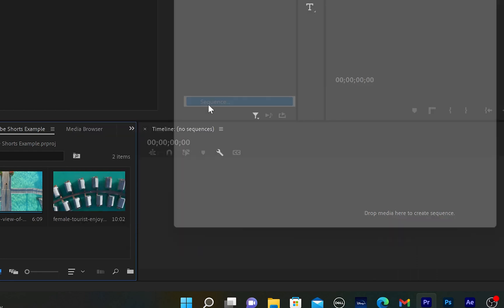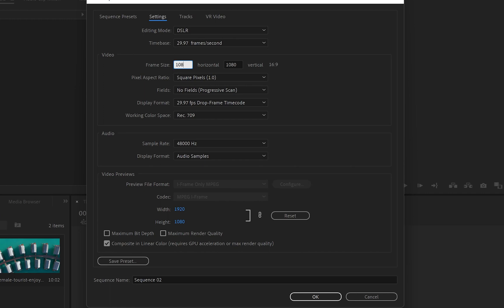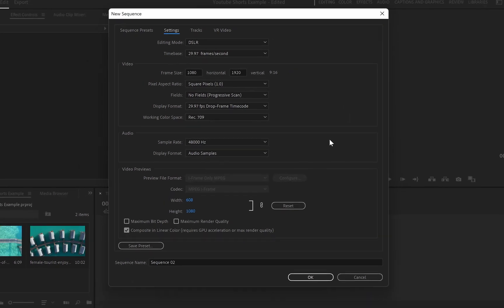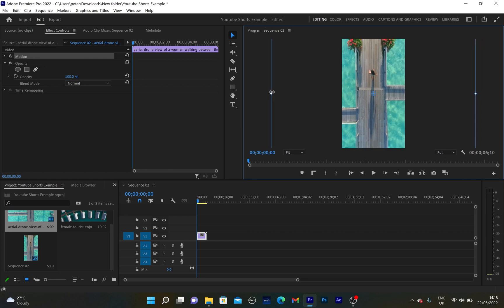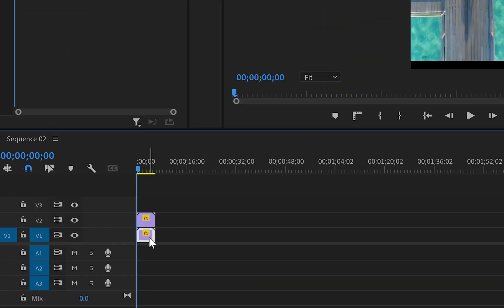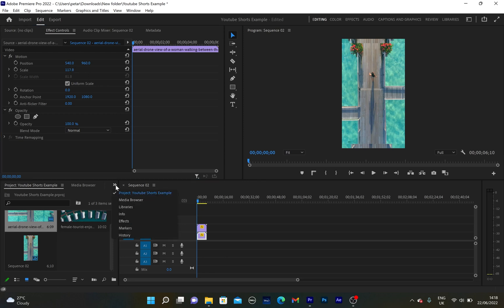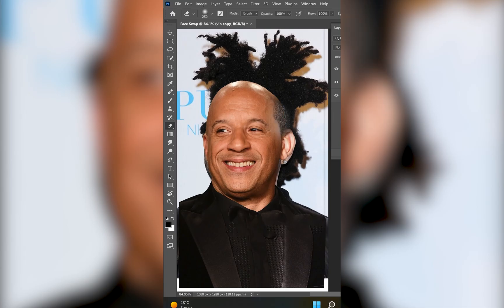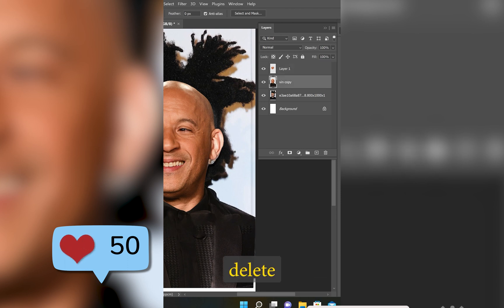How To Edit YouTube Shorts In Premiere Pro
In this video, I will show you how to edit/create Youtube shorts in Premiere Pro.  Try, buy, download or upgrade Adobe Premiere Pro CC